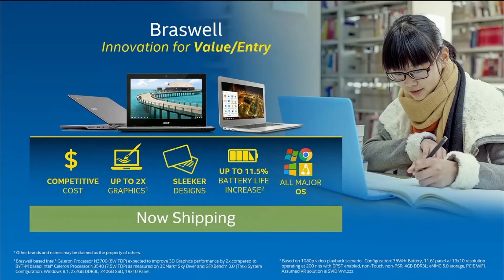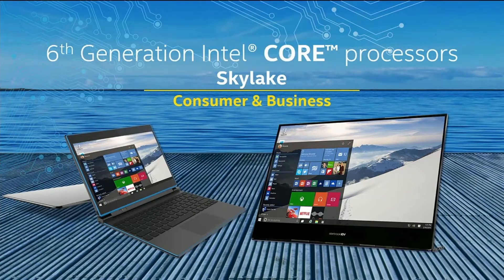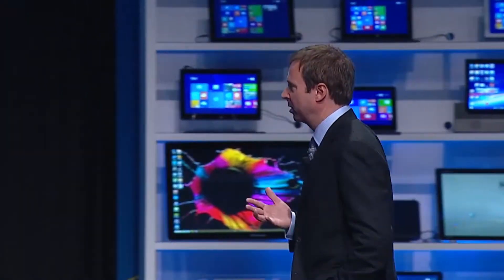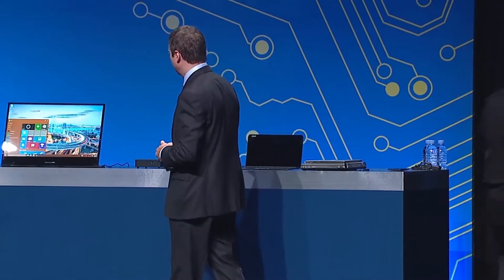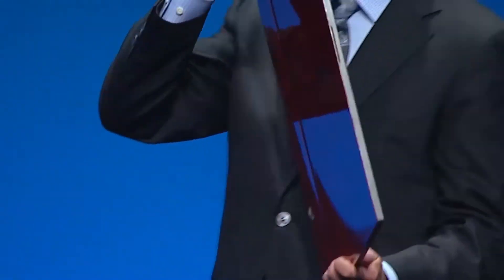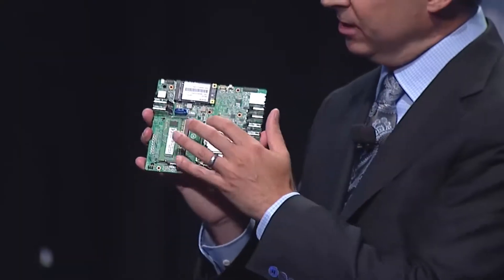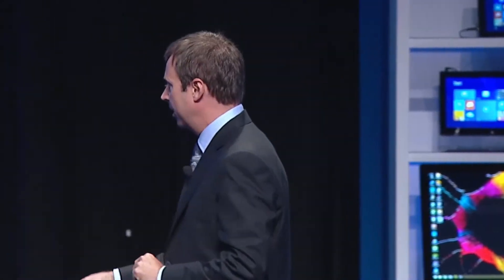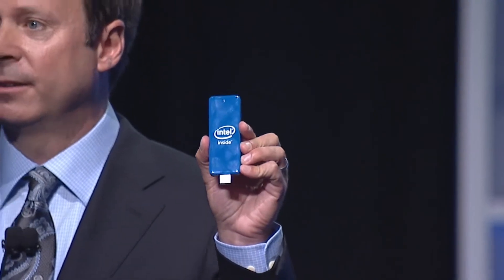IDF 2015 : 14nm將加速普及 PC Form Factor全新變革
Intel 2015 年下半年將加速導入 14nm 制程處理器世代交替， 14nm 「 Broadwell 」處理器產品線，由現時僅針對 Tablet 、 2-in-1 的 Intel Core m 產品線，進一步擴充至 Notebook 、 All-in-One 、 Mini PC 及一般 Desktop 的 Core i3 、 i5 及 i7 產品線，低階至入門級將會推出 14nm 「 Brawell 」微架構的 Celeron 、 Celeron 產品線，第六代 Intel Core m 處理器「 Skylake 」產品線亦將於 2015 年底正式上市。